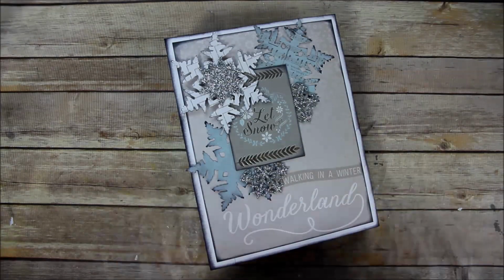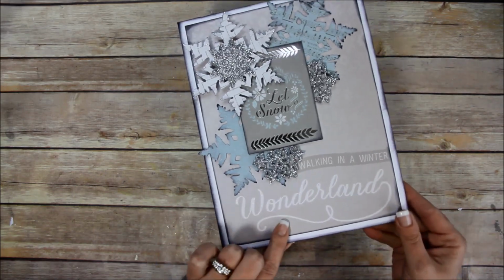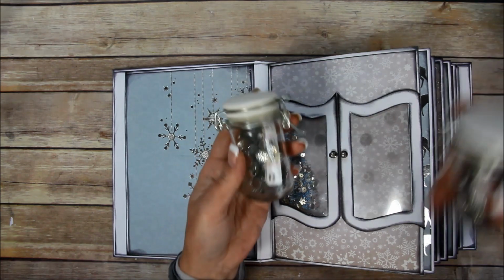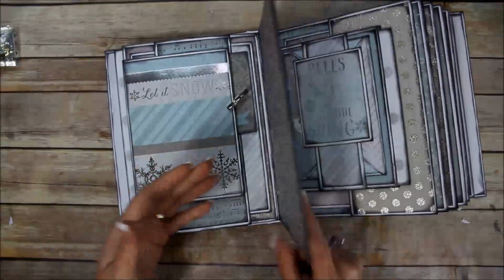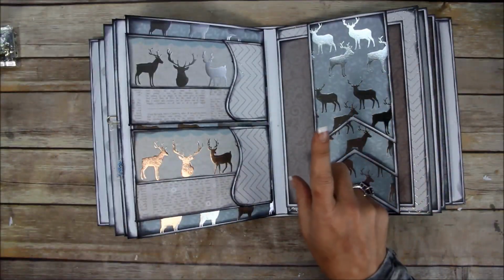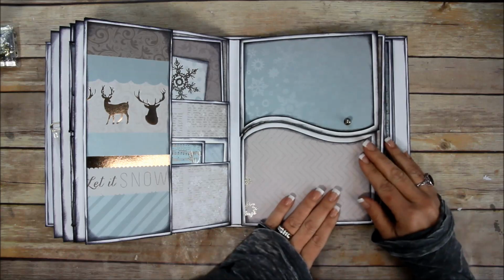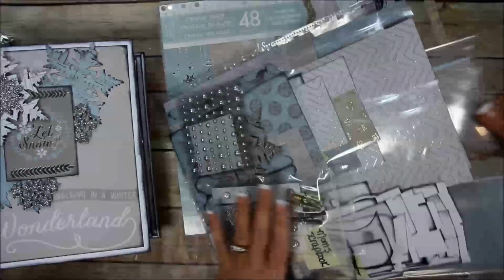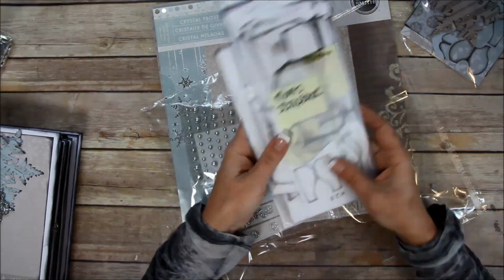Finished Flip of the "LARGE Album" using the Ultimate DIY Scrapbook Printable Template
I have finally finished my Moms scrapbook to a point where she can take over and give it her special touches!  In the video I do a flip through of the entire album and show you the two pages I added!  I also chat about what is coming up and what and where I get those elusive magnets!  Let me know what you think!

Q&A for the Add On Mat Templates - **Coming Soon**

~Links to Etsy Listings~
*The Ultimate DIY Scrapbook Printable Template-
            ~or~
*Polka Dots
           ~or~
*Distressed Stripes

jenofeve designs
P.O.Box 581624

Jennifer
XOXO